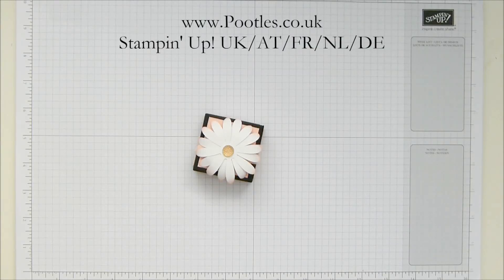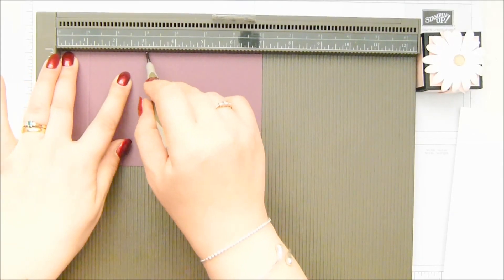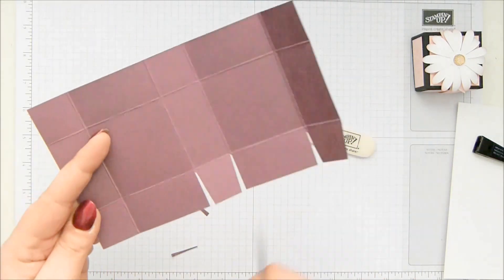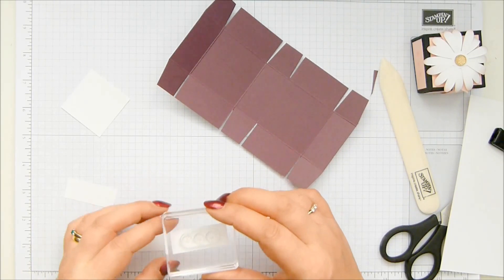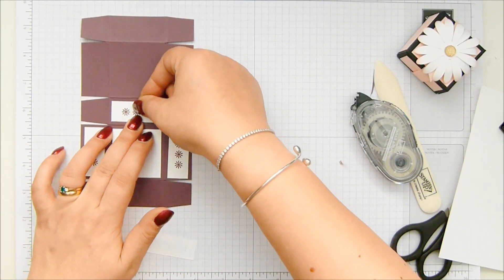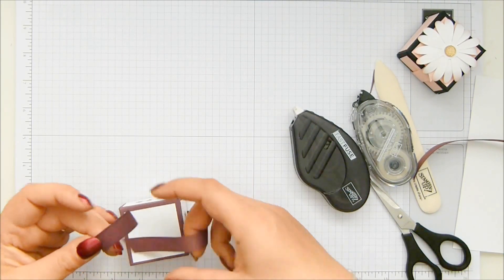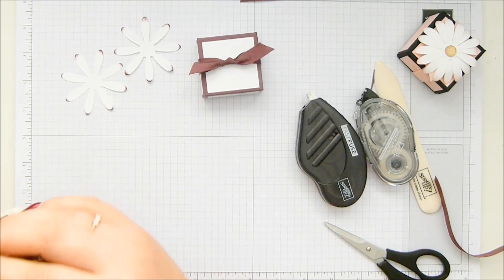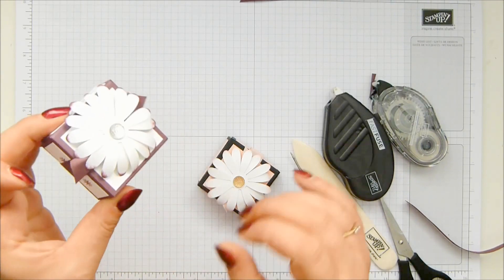Daisy Punch Vaseline Box with Stampin' Up! Supplies